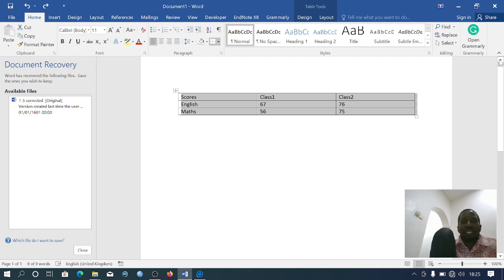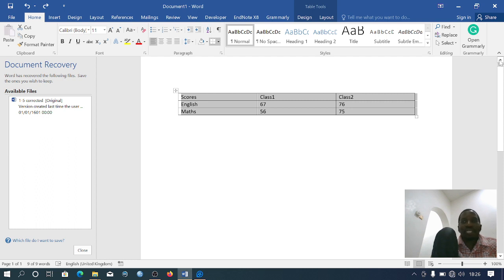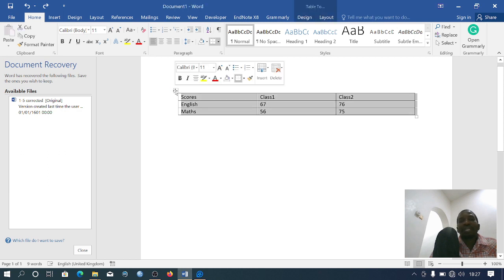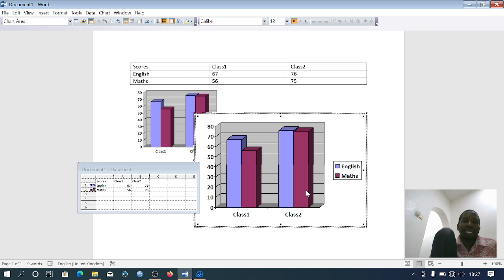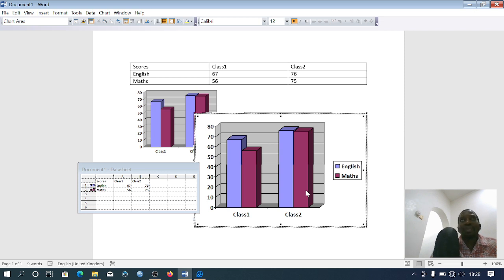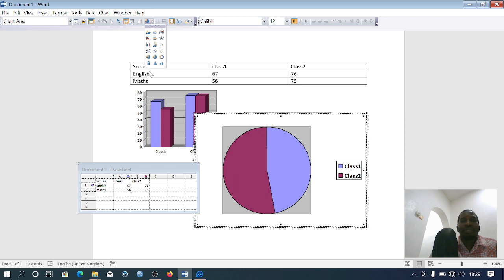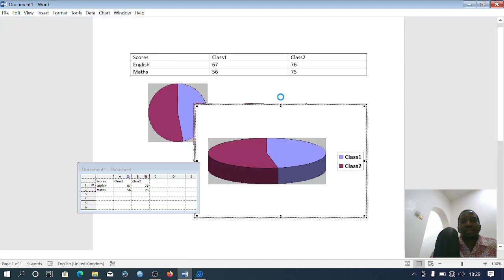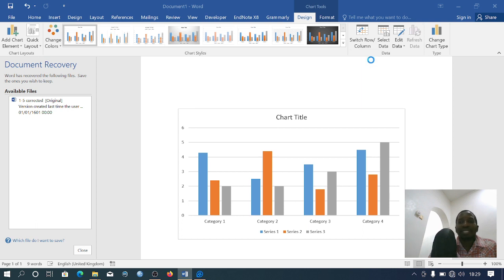How to transform an existing table into a graph in a microsoftword document